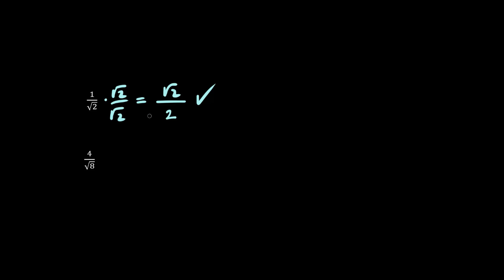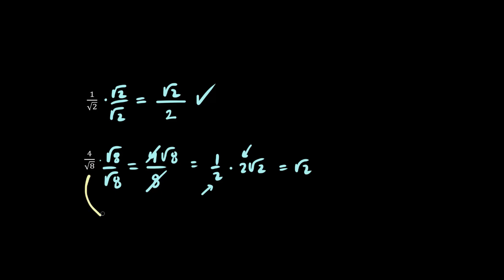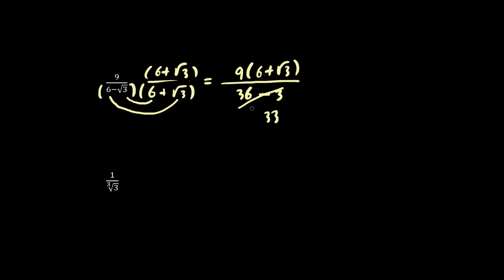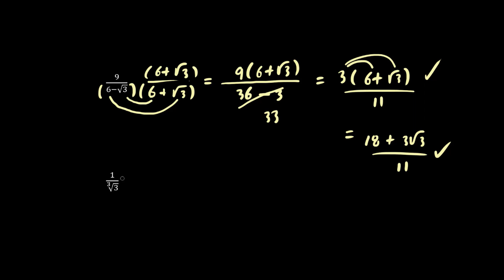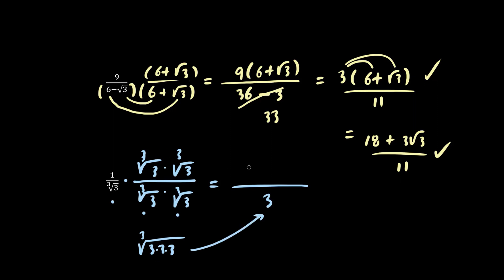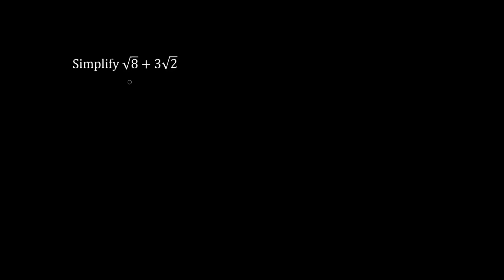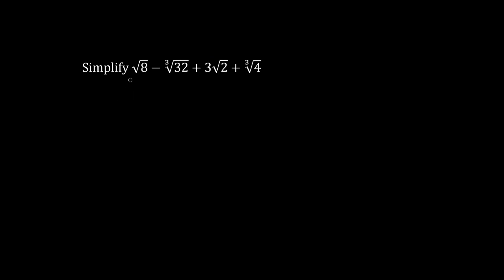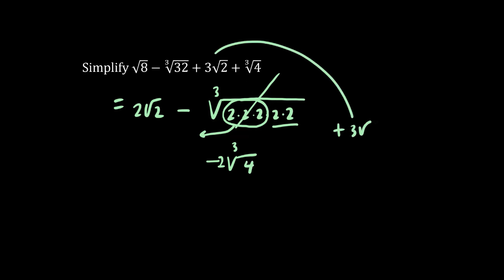Pre-Calculus 11 Radicals 4